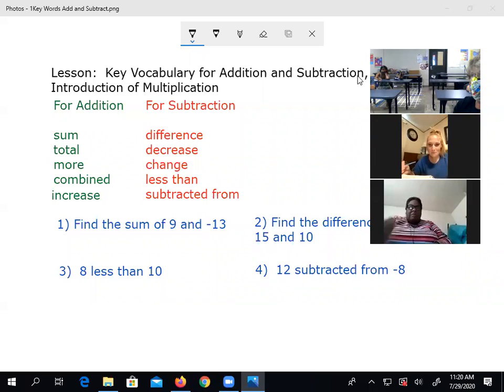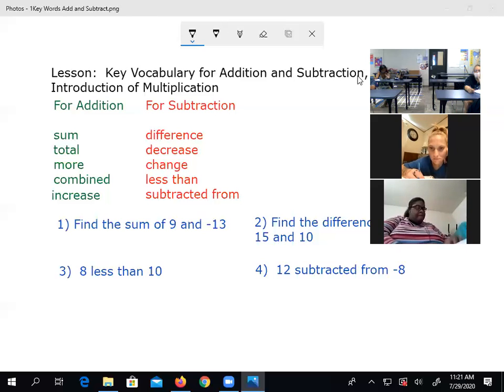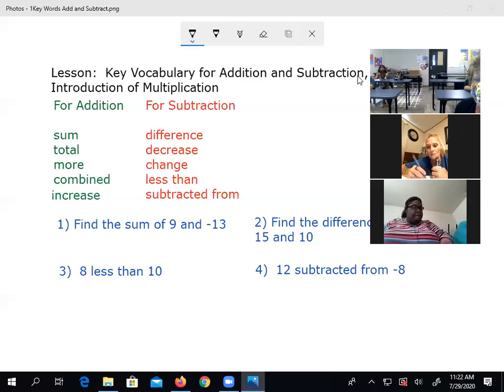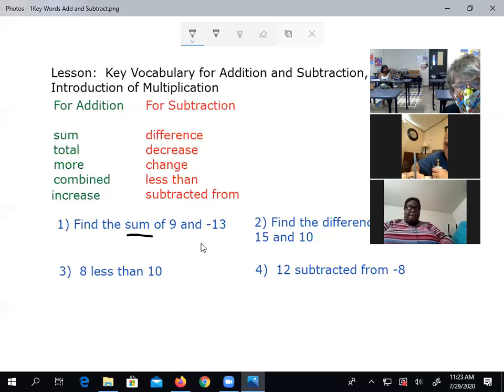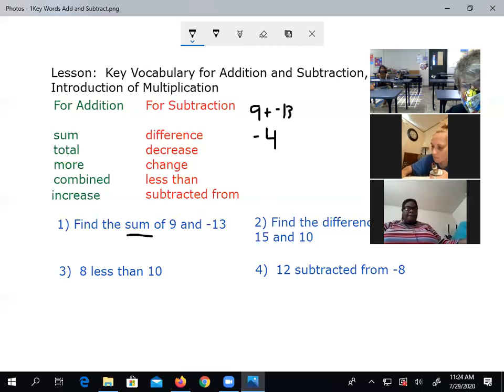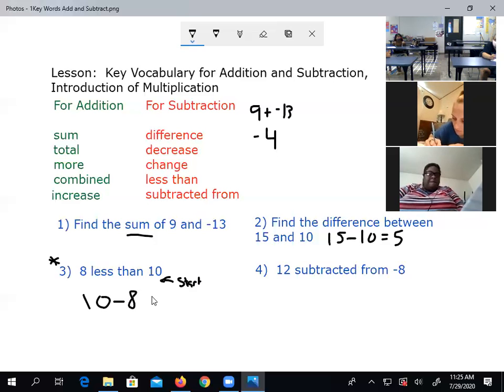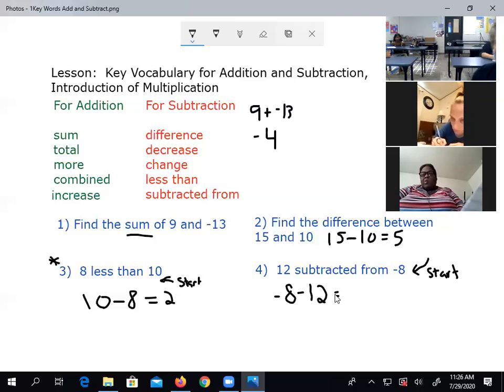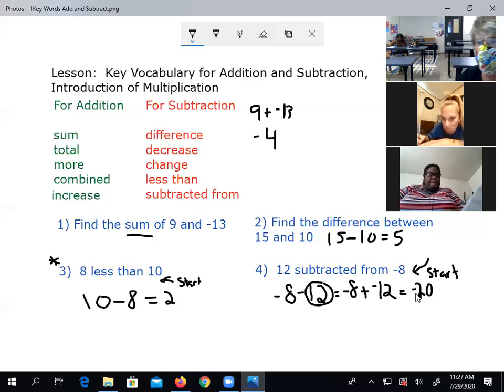2a Key Vocab Add and Subtract